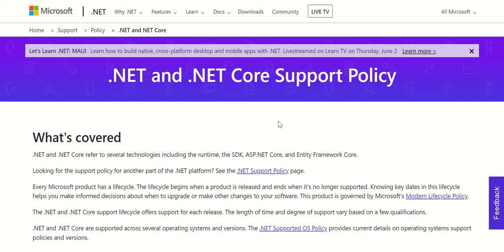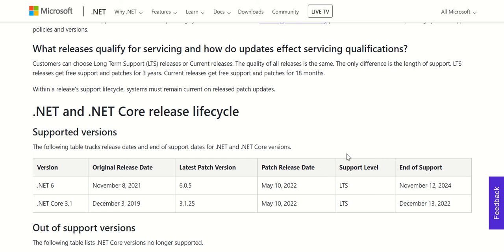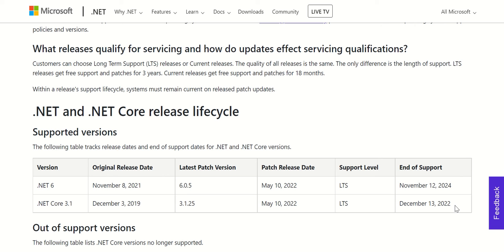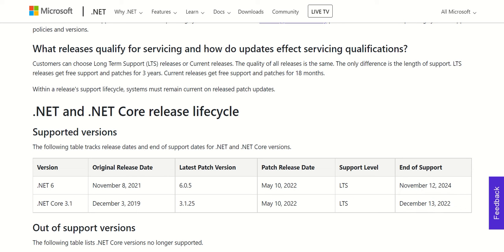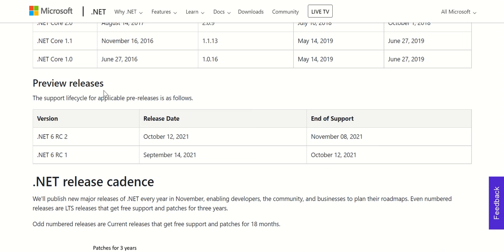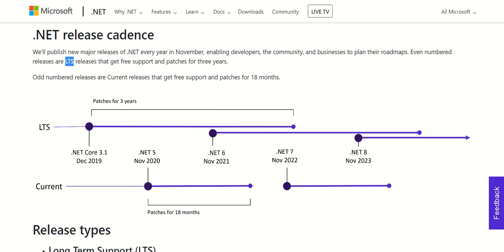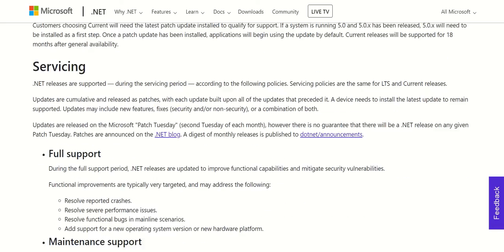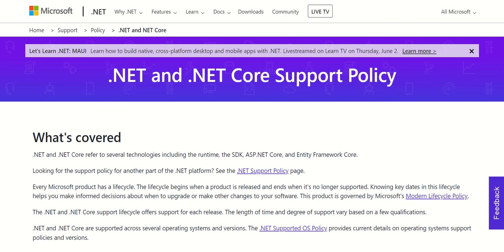Things to consider during Tech Upgrade or Framework Upgrade of your software